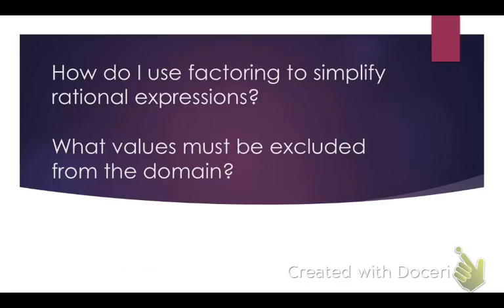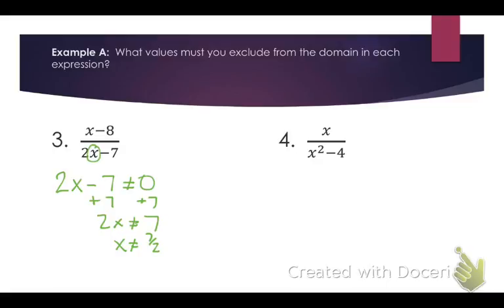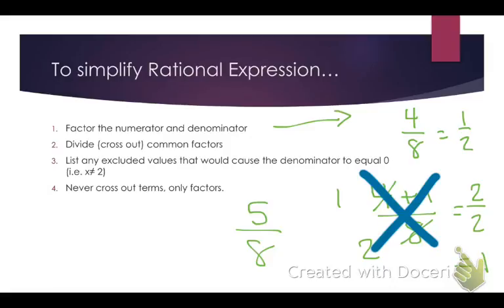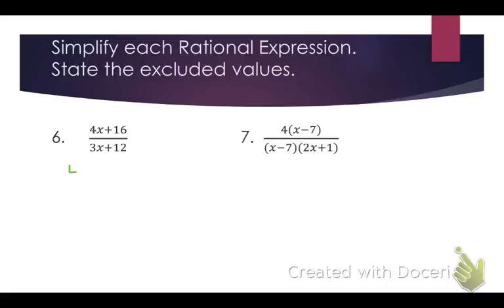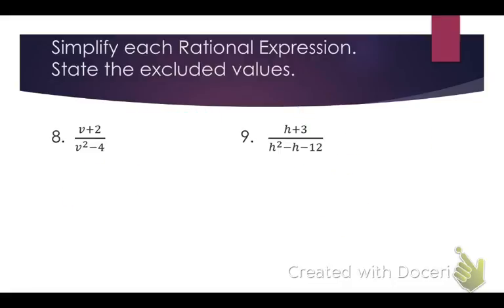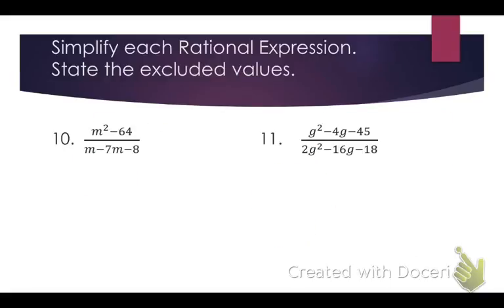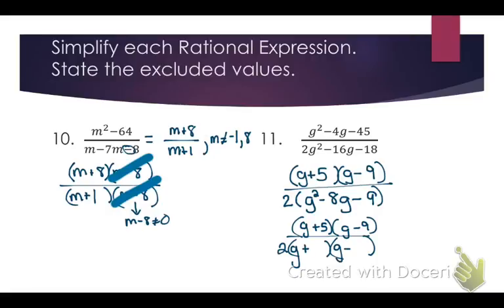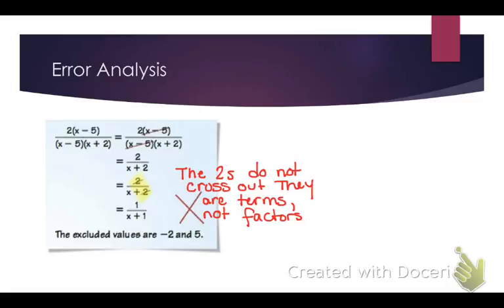7.7 Simplifying Rational Expressions